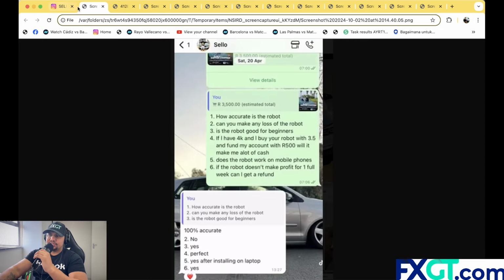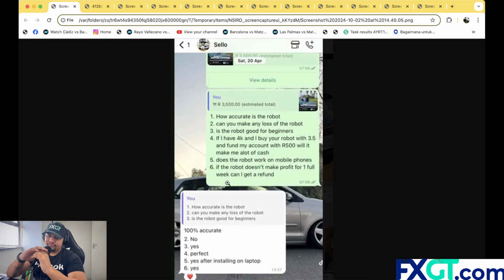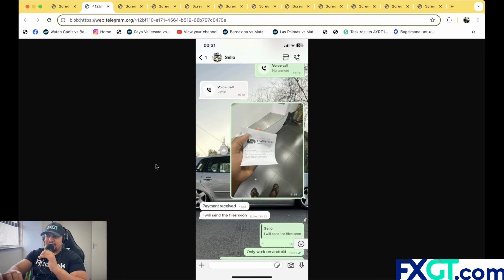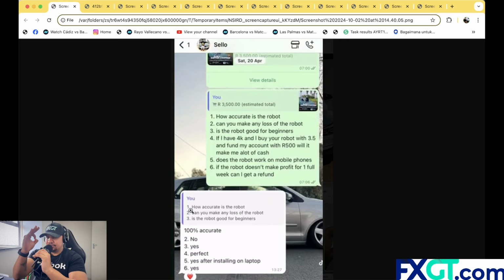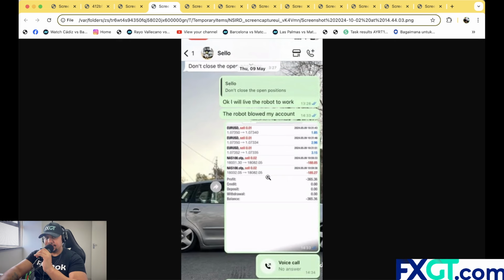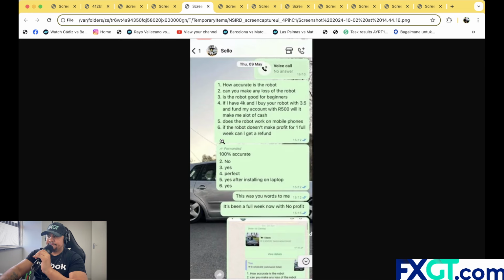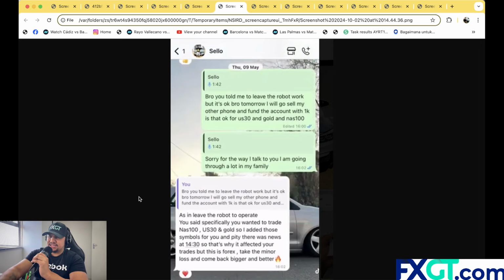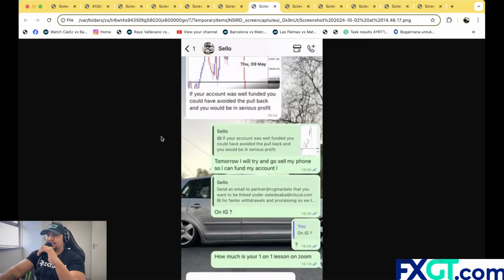Sello's EA blew my account | Sello Ledwaba Robot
i give away 2 * $5000 accounts every week. LIKE , SUB AND COMMENT!!
1st winner - every Wednesday.
2nd winner - every Saturday.

Hey Guys! Welcome and in today's video i will review I tried signals from SELLO LEDWABA  (RCG KING) signals for November to show you guys how well he can trade by signing up by using their signal services.